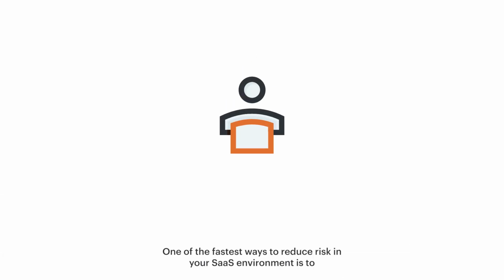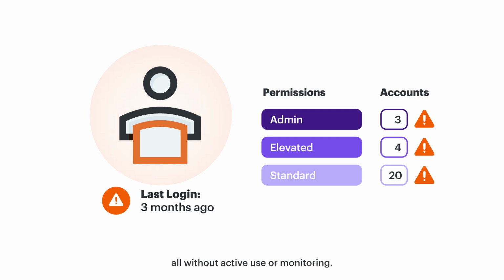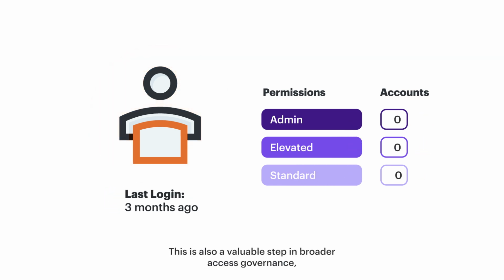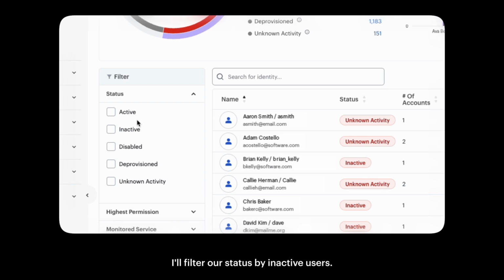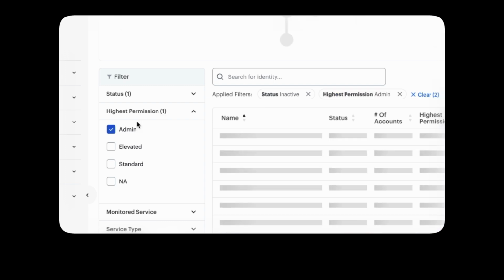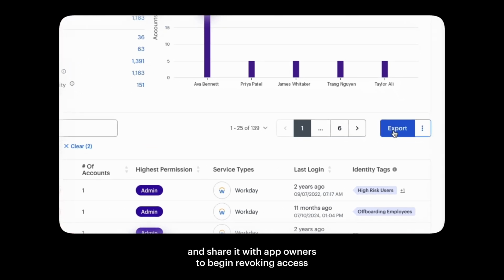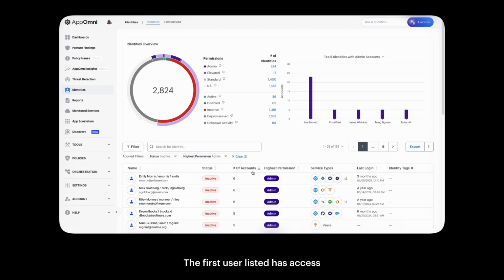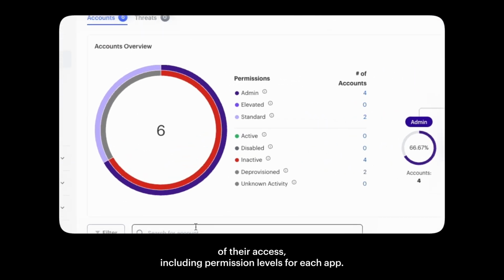Are Inactive SaaS Admins Leaving Your Data at Risk?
Unused admin accounts are more than clutter, they’re a ticking time bomb. 💣

In this episode of the AppOmni SaaS Security Slice series, learn how to uncover dormant, high-risk SaaS admin users and take back control of your security posture.

We will show you how to:
🔍 Identify inactive admin accounts across SaaS apps
🔍 Visualize stale access with a centralized identity view
🔍 Prioritize high-risk users for review and revocation
🔍 Reduce your attack surface and improve SaaS hygiene

Whether you’re conducting quarterly access reviews or implementing a least privilege policy, this workflow is a critical step to lock down your environment and reduce unnecessary licenses.